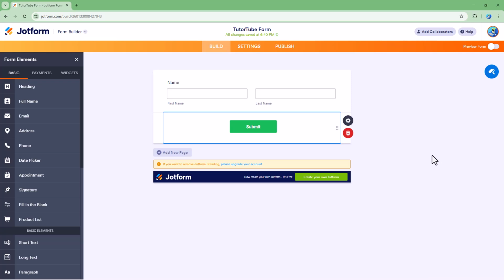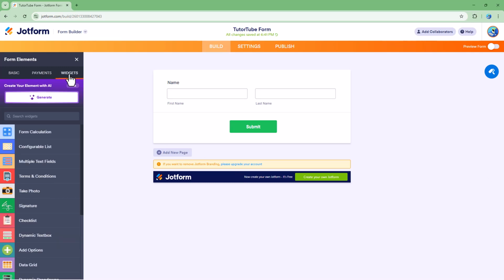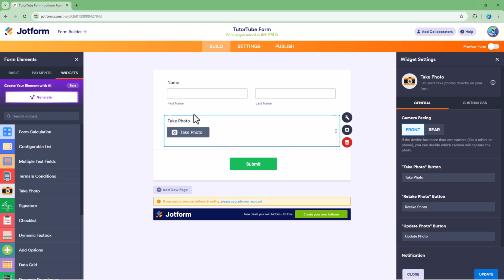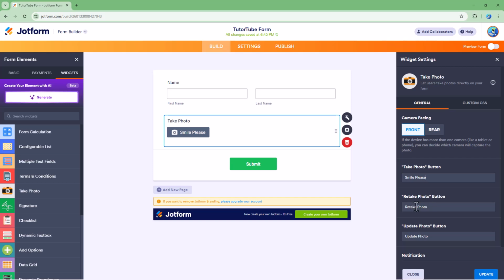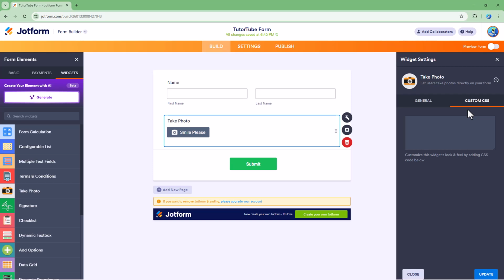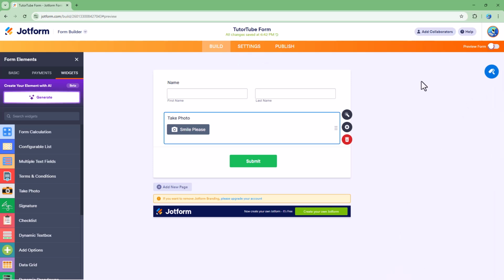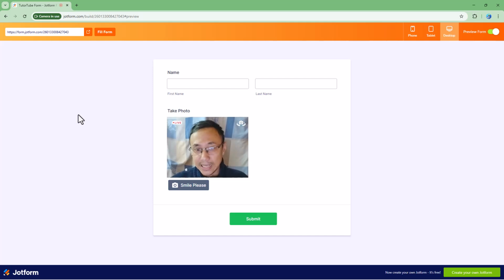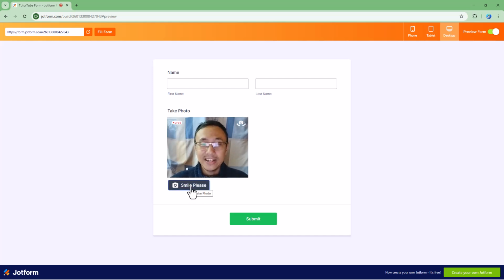Jotform - Lesson 49 - Take Photo Widget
In this tutorial, we’ll explore Jotform Take Photo Widget the leading online form builder.

In this tutorial, we’ll explore Jotform Redirecting to Custom URL after Submission the leading online form builder.